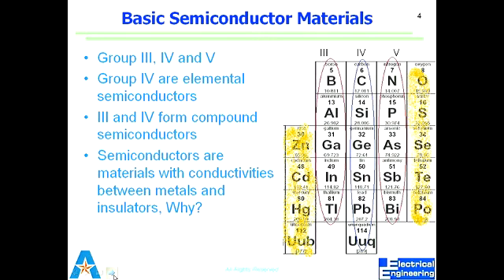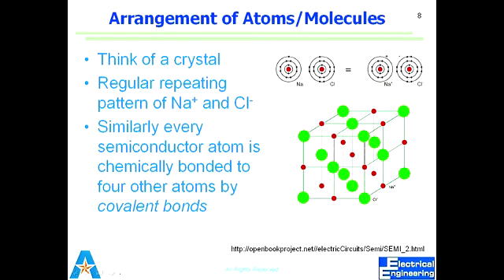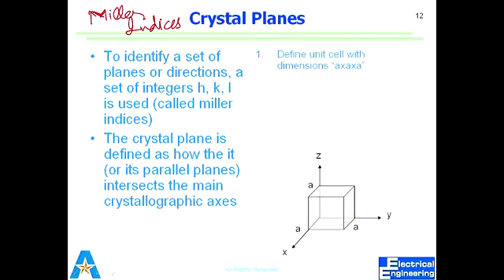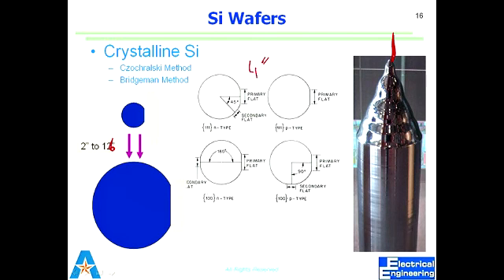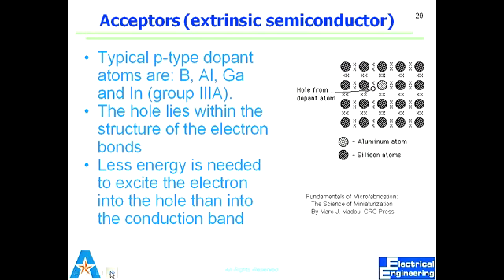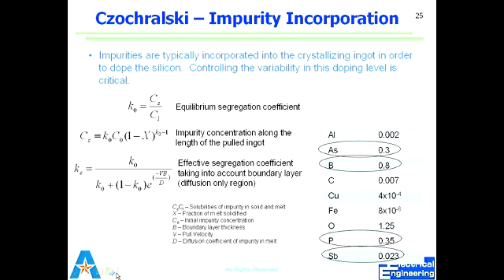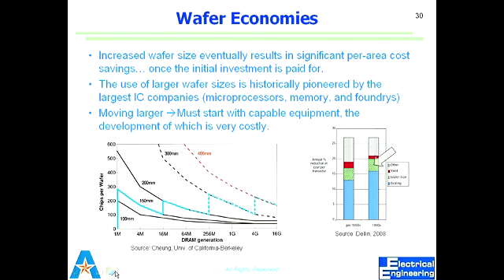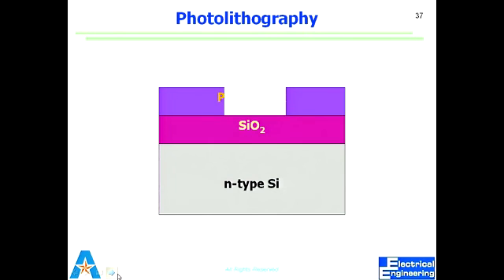Lecture 3: Basics of Semiconductor Materials